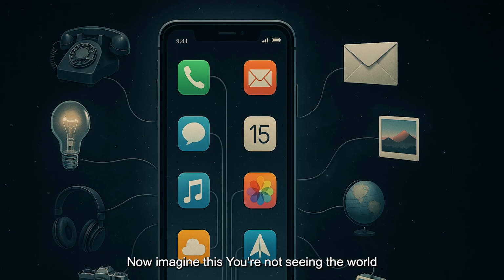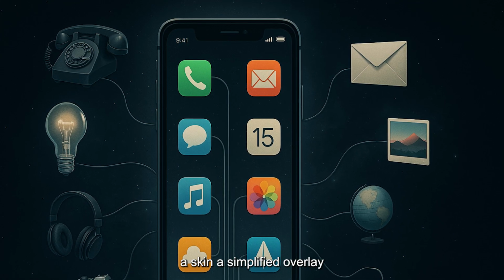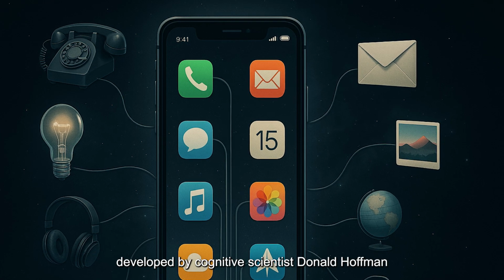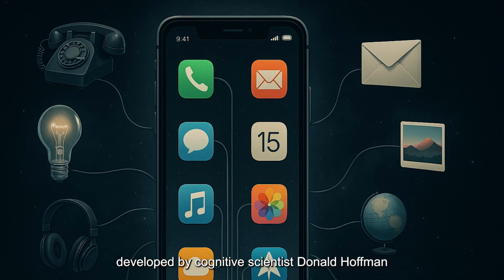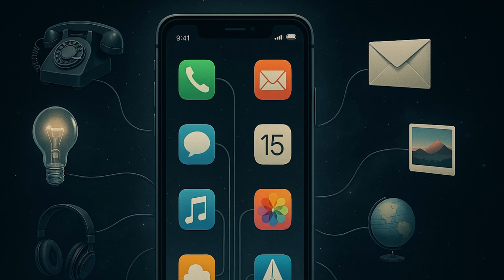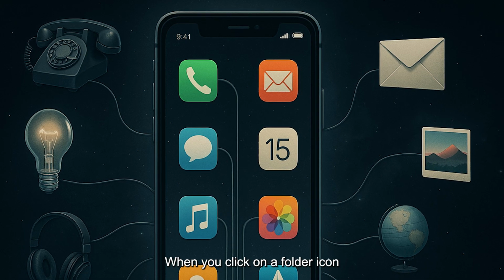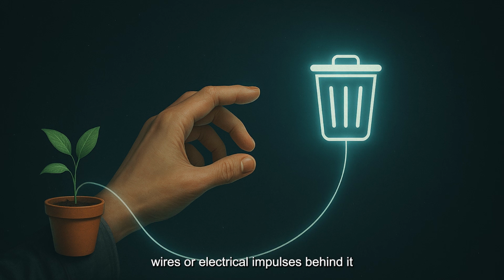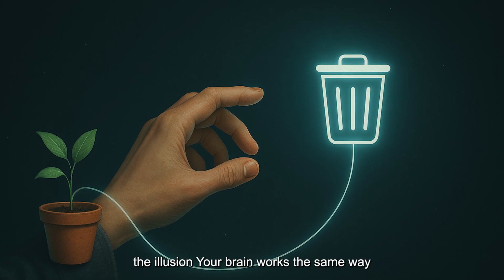Your Brain Creates Fake Memories Every Day – And You Don’t Even Notice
What if some of your most vivid memories… never actually happened?

Studies show your brain rewrites the past constantly—filling in gaps, distorting events, and even inventing moments that feel 100% real.

From false eyewitness accounts to childhood memories that never existed, this video explores the shocking truth about how unreliable your mind really is.

We’ll dive into:

How memory actually works (and fails)

Why your brain creates fake memories on purpose

Famous experiments that prove it

And what this means for your identity